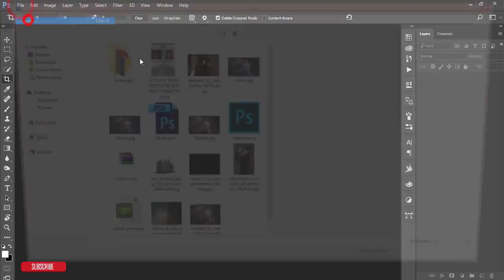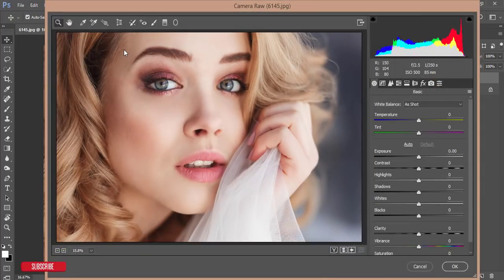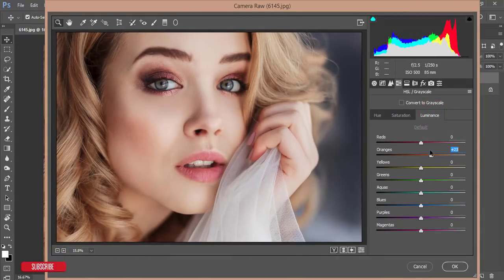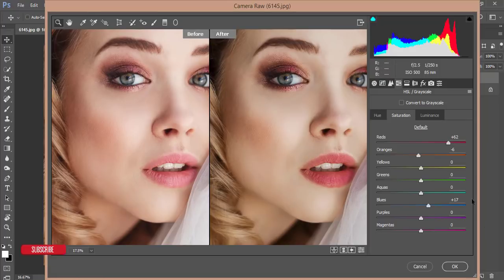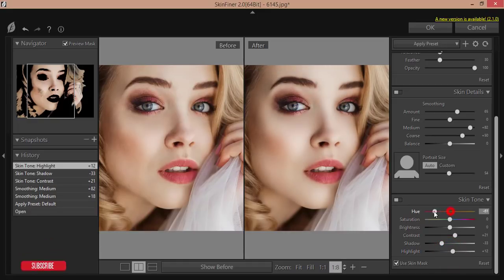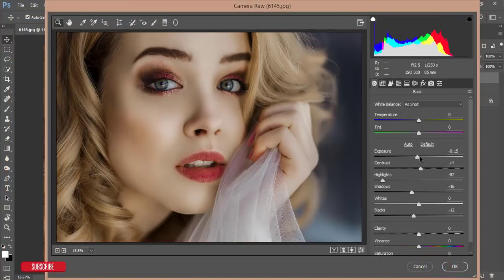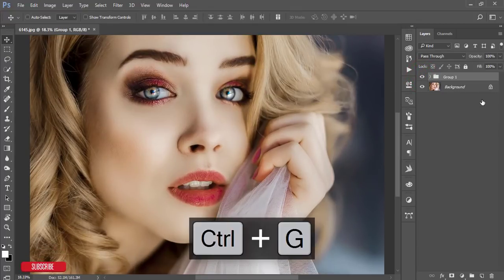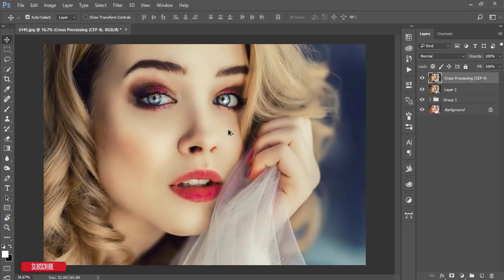Close Portrait Editing in Photoshop | How to Edit Portrait Photography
Preset Download
Photo Credit
Freepik.com